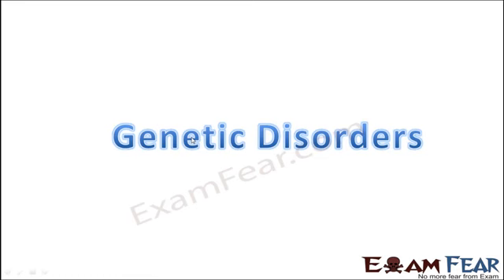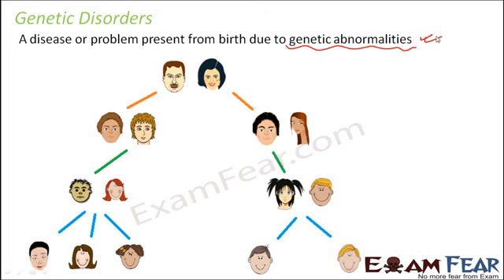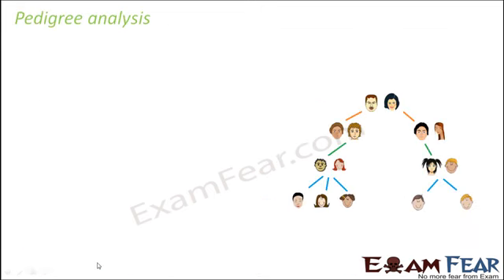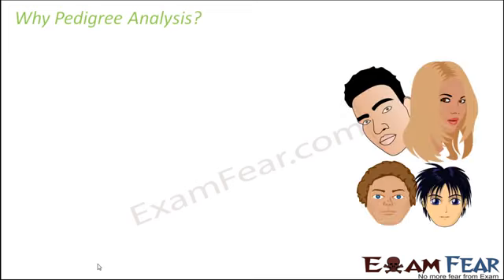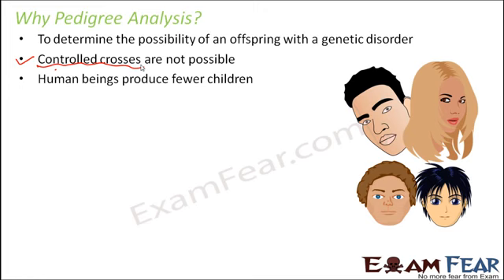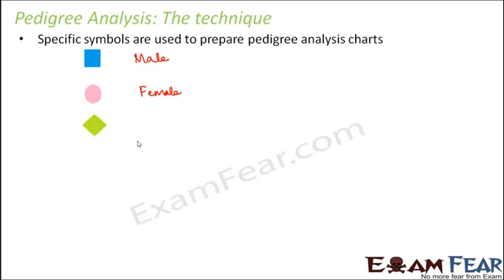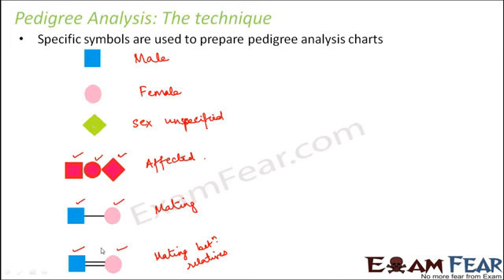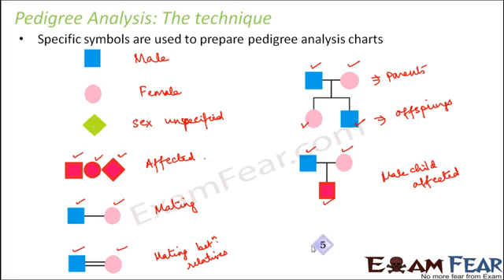Biology Inheritance Principle part 40 (Genetic disorders, pedigree analysis) class 12 XII - YouTube